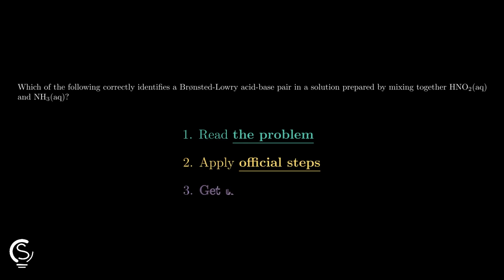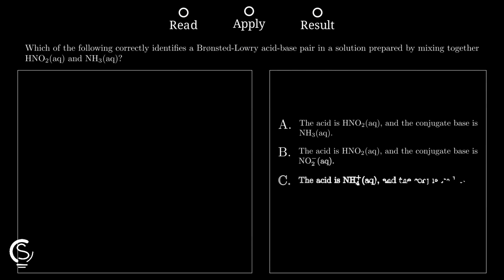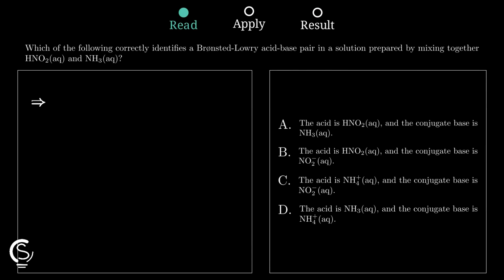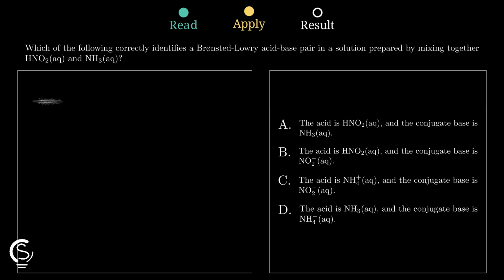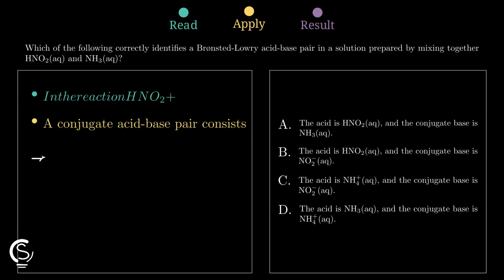2022 AP Chem Question 20 - BrÃ¸nsted-Lowry Acid-Base Pairs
Detailed step-by-step solution for the 2022 AP Chemistry Question 20 focusing on BrÃ¸nsted-Lowry Acid-Base Pairs. We break down how to identify conjugate pairs by tracking proton transfer between reactants and products. Which of the following correctly identifies a BrÃ¸nsted-Lowry acid-base pair in a solution prepared by mixing together HNO2(aq) and NH3(aq)? This video explains the reaction HNO2 + NH3 â NO2- + NH4+, identifying HNO2 as the acid and NO2- as its conjugate base because they differ by exactly one H+ ion. Want more AP practice?